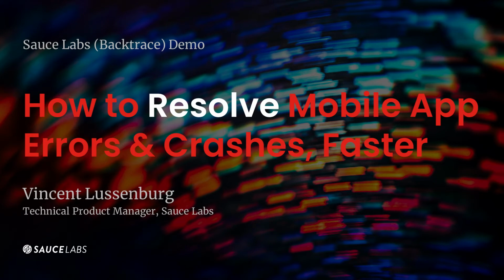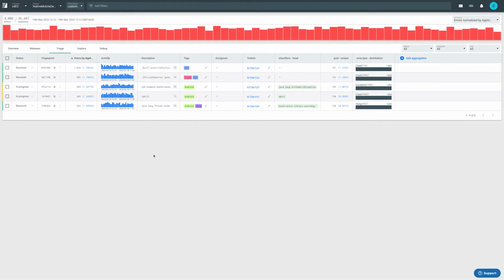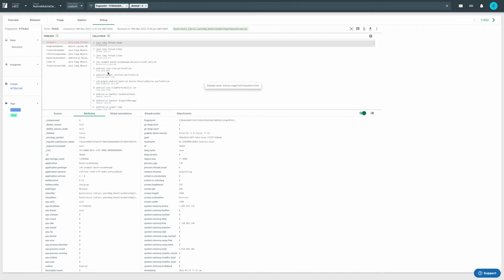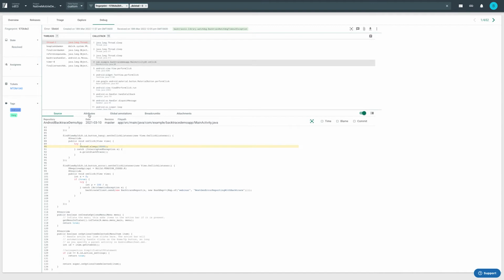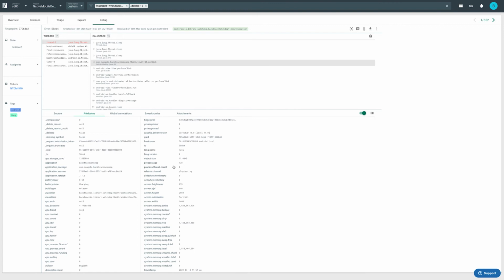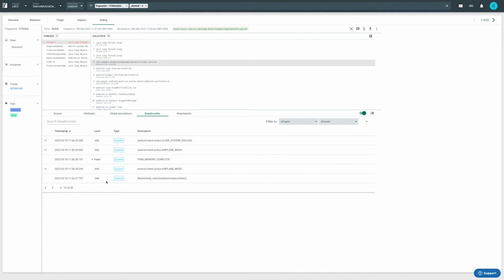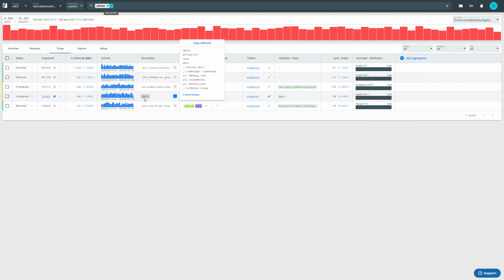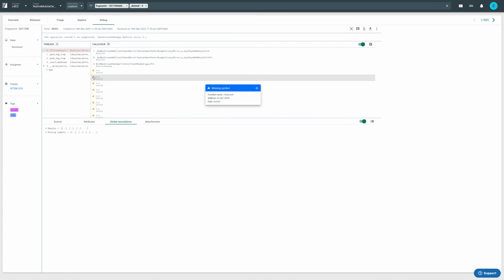How to resolve mobile app errors & crashes faster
Watch this demo video to learn how you can cut mobile app error resolution time in half with complete context on errors, rich debugging metadata, and more, using Sauce Labs best-in-class error & crash reporting solution (Backtrace).